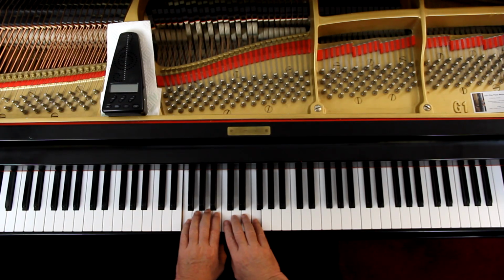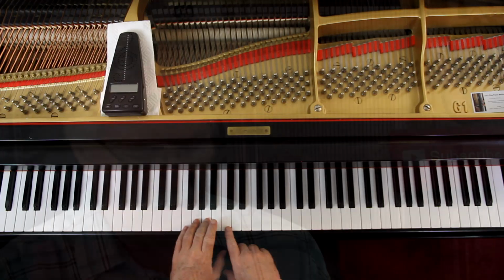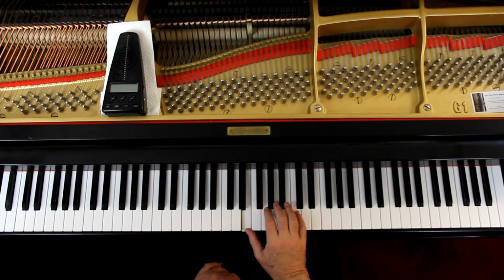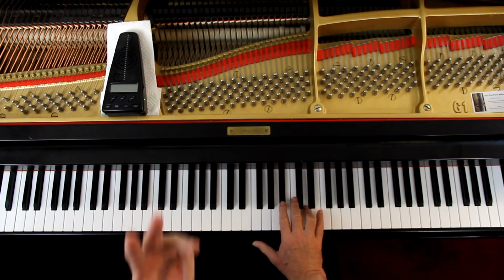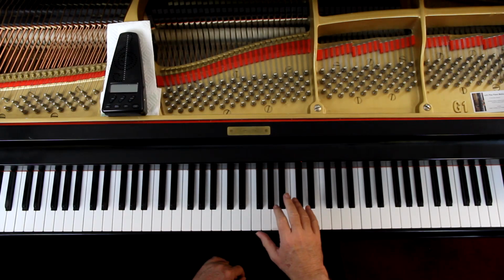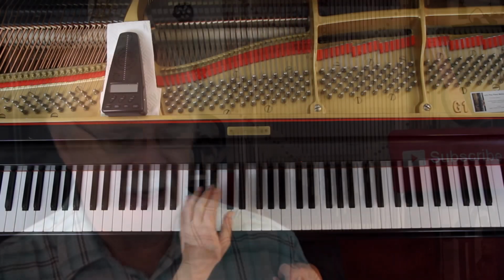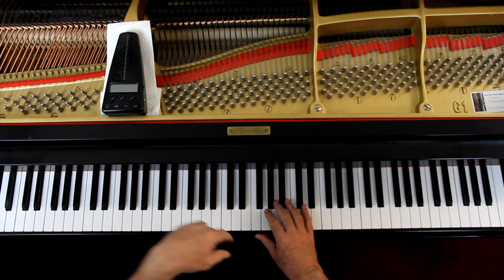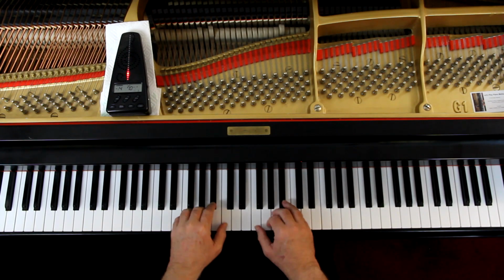Alfred's Basic Adult Piano Level 1, Page 76, Chiapanecas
An in-depth piano lesson on how to play Chiapanecas in Alfred's Basic Adult Piano Level 1, Page 76.
(Mexican hand-clapping song)

Things to Remember - 0:00
Play with Me - 15:43
Demo - 17:53

Metronome = 70